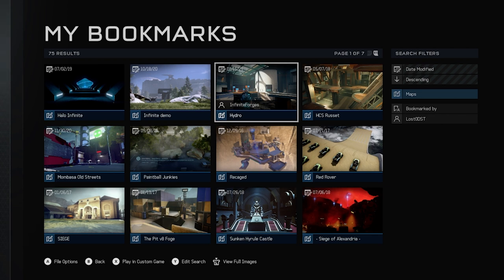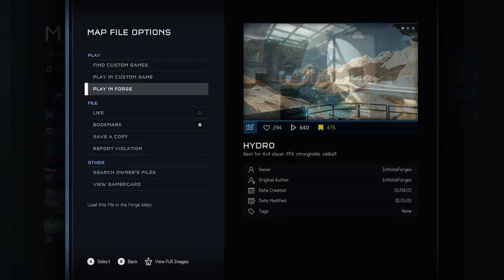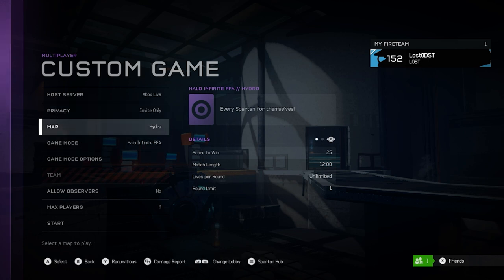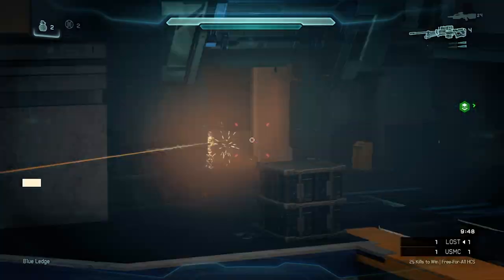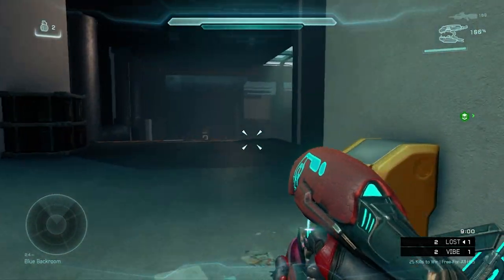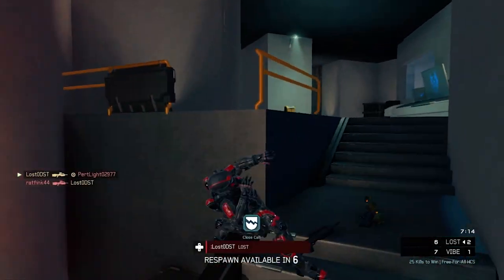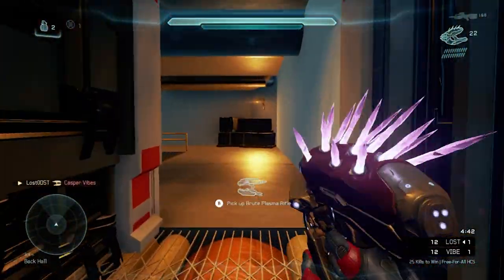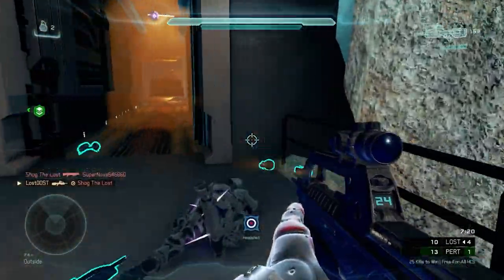Playing A Halo Infinite Multiplayer Forge Map! (Halo 5)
Welcome back to another halo video! Today, we take a look at a halo 5 forge map based off the screenshot of the multiplayer map 343i revealed.

---Social Links--
Chat with the community!